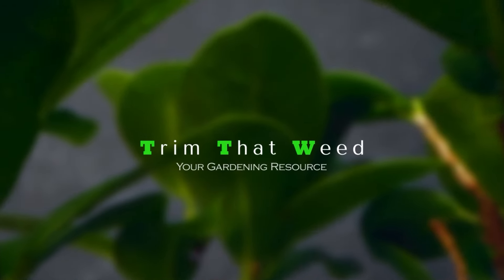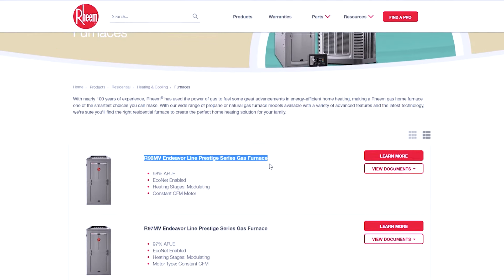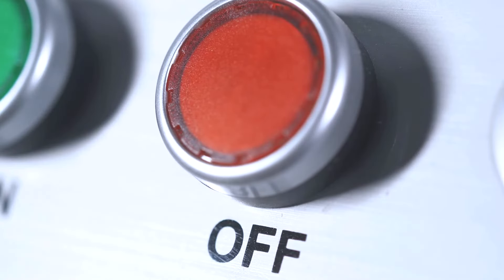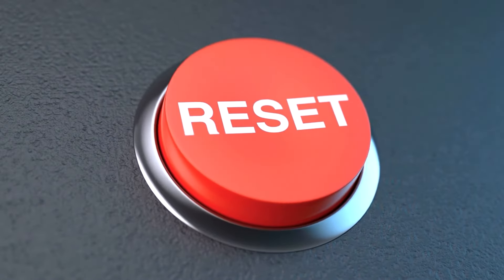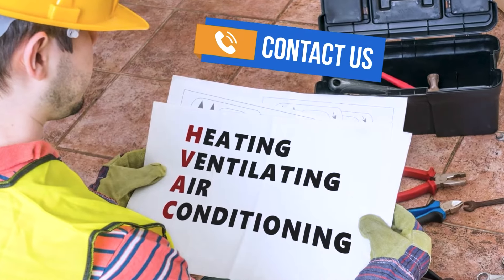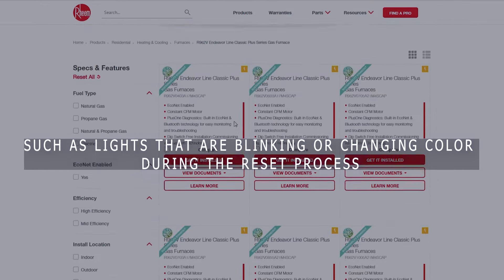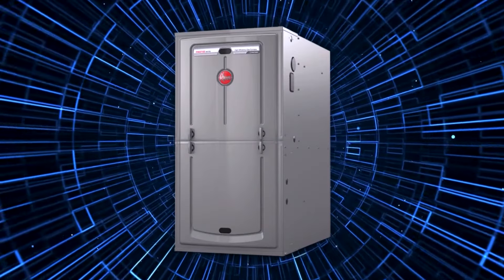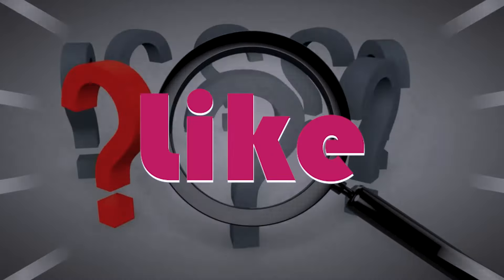How to Reset a Rheem Furnace - How to Troubleshoot Your Furnace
How to Reset a Rheem Furnace - How to Troubleshoot Your Furnace. In this video, we are going to talk about how to reset a Rheem Furnace.

Turn off the power to the furnace.
The first step in resetting your Rheem furnace is to ensure that you have completely shut it down to prevent any risk of electric shock. You can locate the power switch on or near the furnace unit and switch it off. If you can't find any switch on the unit, turn off the circuit breaker that supplies power to the furnace.

Wait for a few minutes
In the second step, once it's turned off, wait at least 5 to 10 minutes for the furnace to cool down and clear any error codes stored in the system memory. Also, this waiting period helps it reset its internal components and dissipate residual energy.

Find the reset button on your Rheem furnace.
After waiting, the next step is to locate the manual reset button. It's usually a small red or yellow button on the furnace control panel or blower motor. Refer to your furnace's user manual for the exact location, as placement can vary between different models.